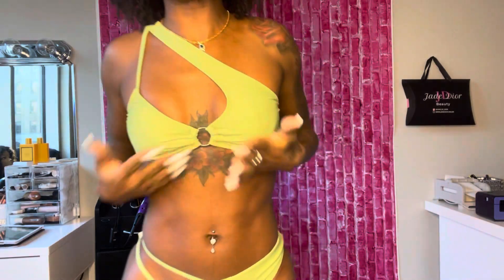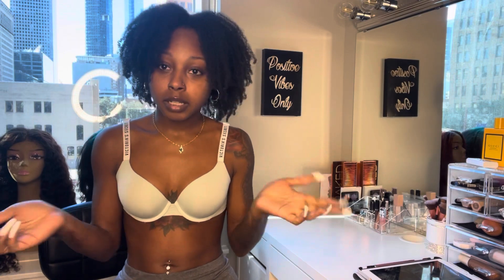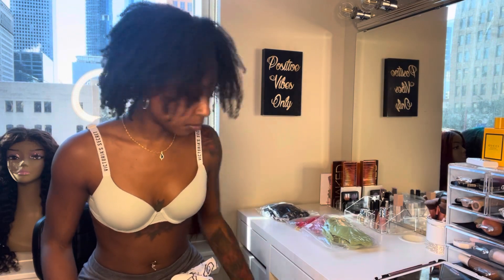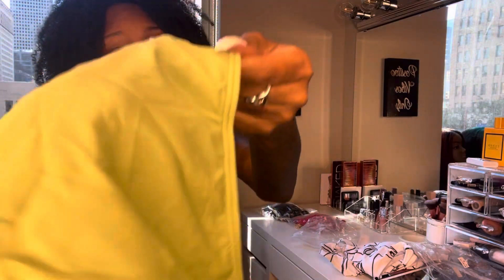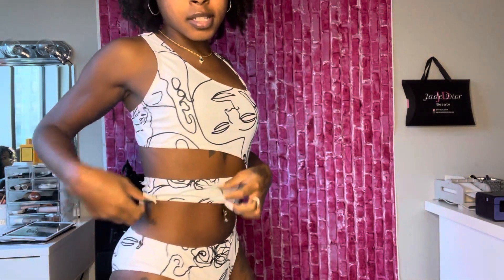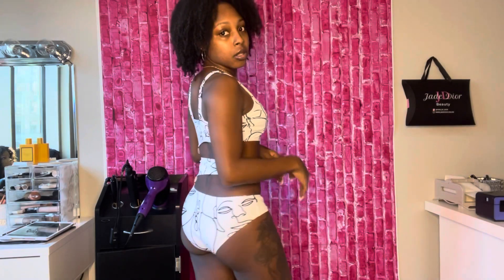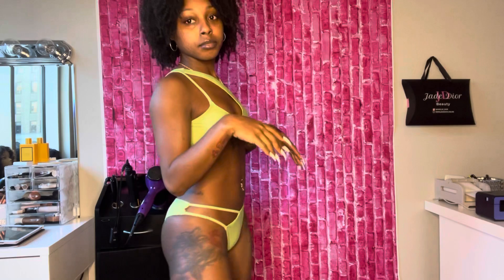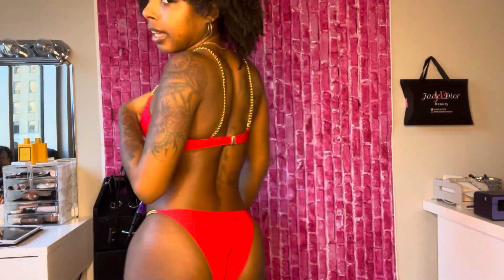Vlog | Try On Haul | New Swimwear | Trying On New Inventory | Entrepreneur Lifestyle Vlog | Jadedior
‼️ALL SWIMWEAR ITEMS ARE ON HAND AND READY FOR SHIPPING‼️